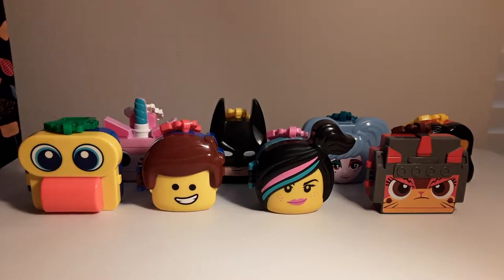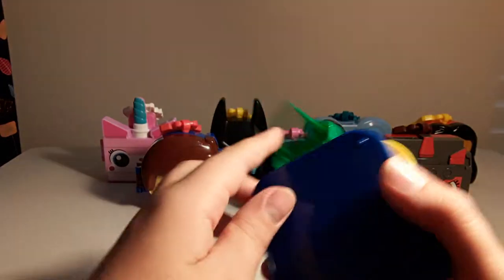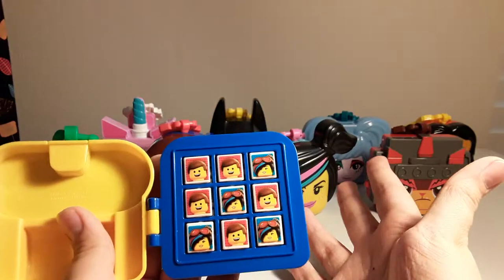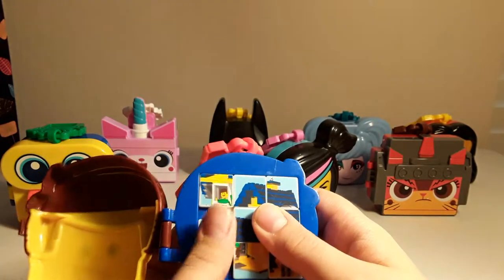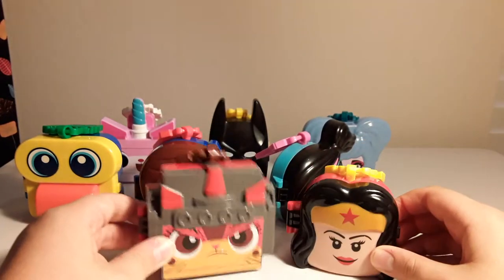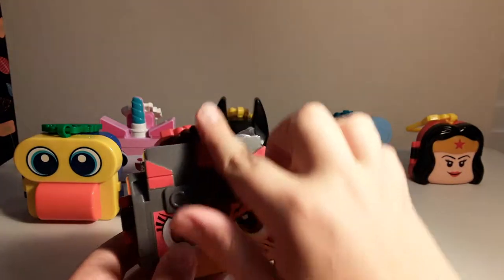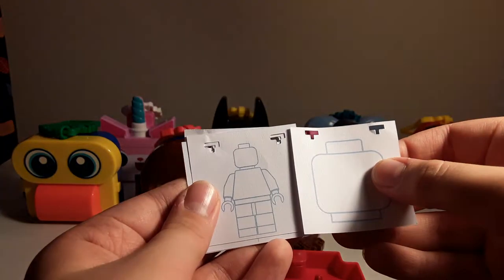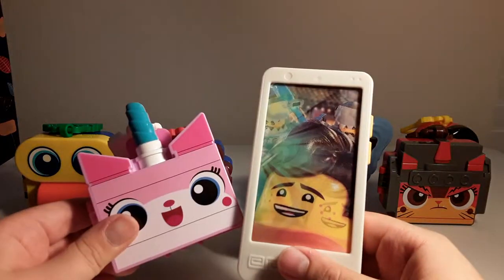2019 LEGO movie 2 McDonald's Toys Review! Take 1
Detail.